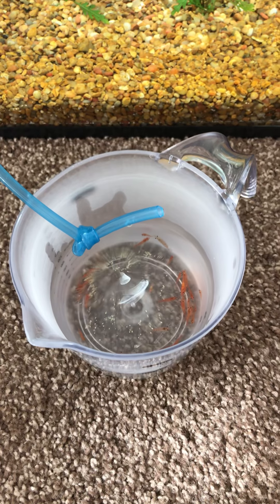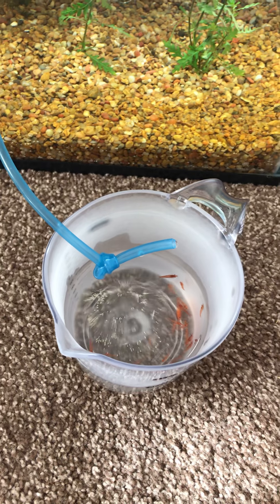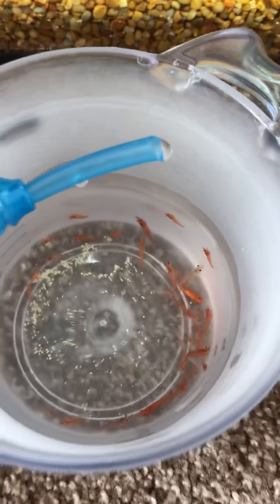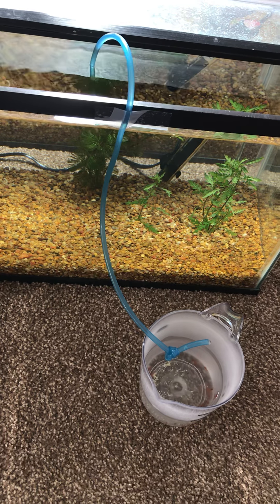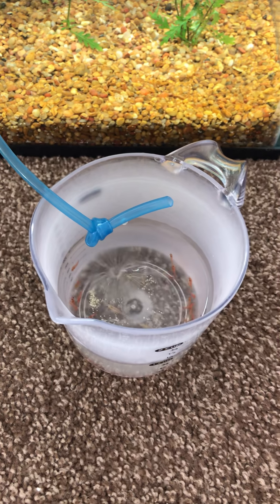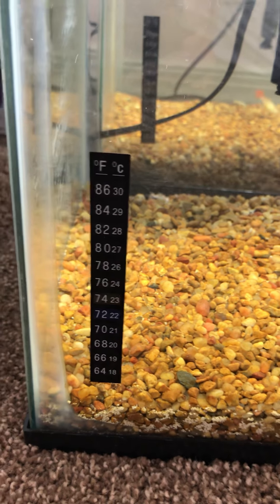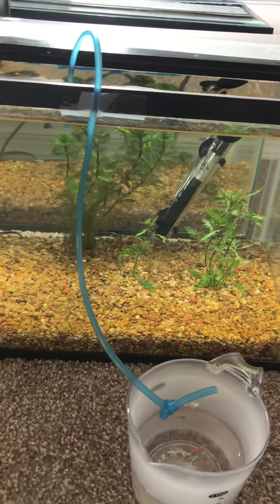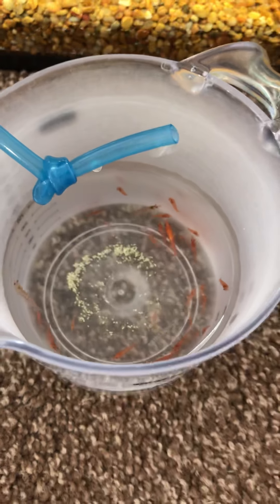Shipment of Cherry Shrimp (Part 3)